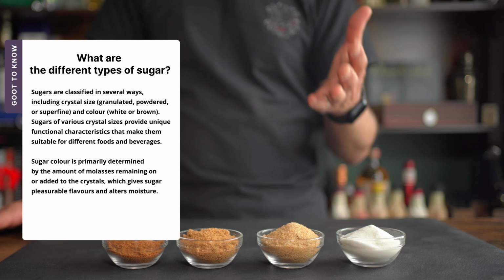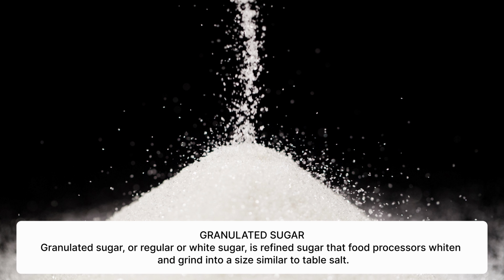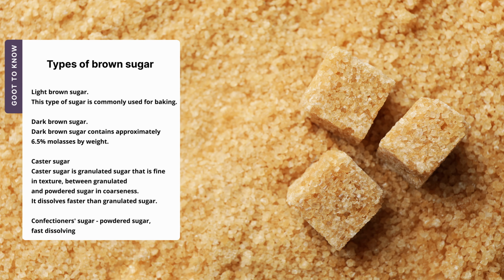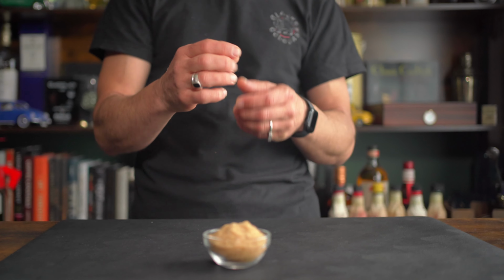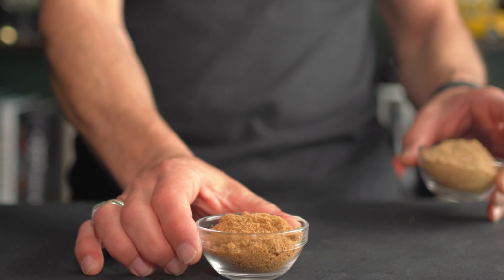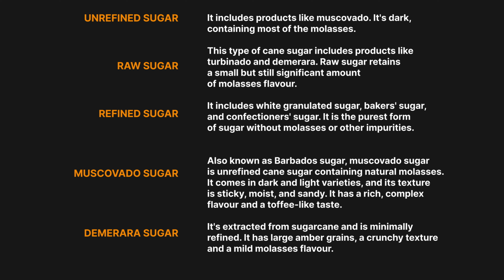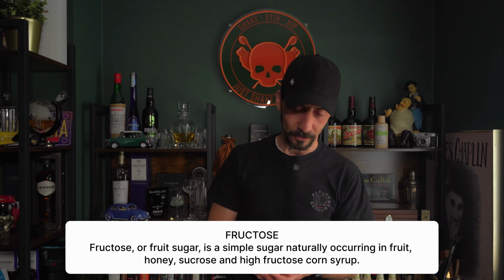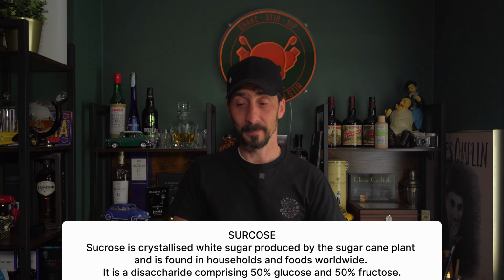Type of Sugar. Everything you need to know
Let's delve into the various types of sugar and everything you need to know about them. Sugar is omnipresent in our daily lives and is a crucial ingredient, particularly in Mixology.

A fundamental understanding of the different types of sugar can help you determine when and which type to use and the required quantity.

I trust that this video will help you better understand sugar varieties and assist you in preparing ingredients for your cocktails or everyday use.

🔶 Micro Scale
🔶 Electronic Scale
🔶 Malic Acid
🔶 Citric Acid
🔶 Syrup Bottles
🔶 Induction Hob
🔶 Cold Press Juicer
🔶 Cold Press Juicer
🔶 Vacuum Sealer
🔶 Vacuum Sealer Bag
🔶 Sous Vide Precision Cooker
🔶 Sous Vide Container

0:00 Intro
2:05 How Sugar is Made
3:27 Types of Sugar
6:18 White Sugar Types
9:57 Brown Sugar Types
13:13 My Preference of Sugar Use
15:30 Cane Sugar Types
19:24 Muscovado Sugar
20:43 Demerara Sugar
22:00 Coconut Sugar
25:24 Other Types of Sugar